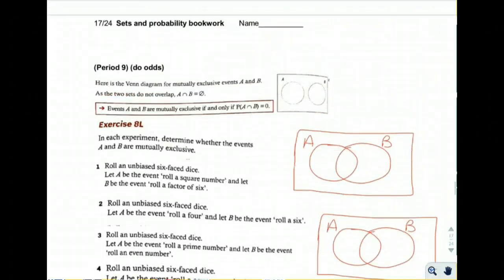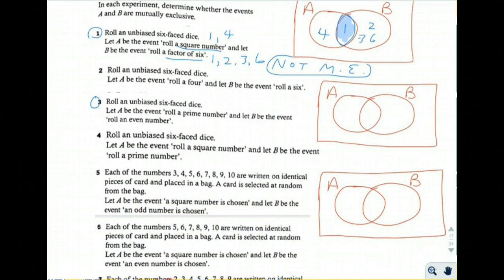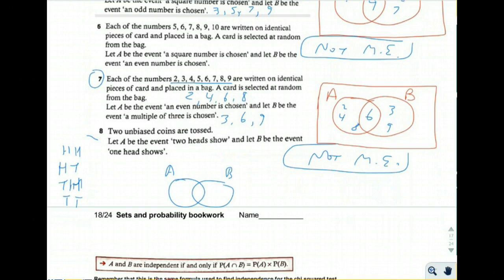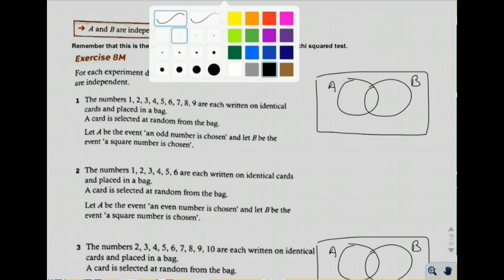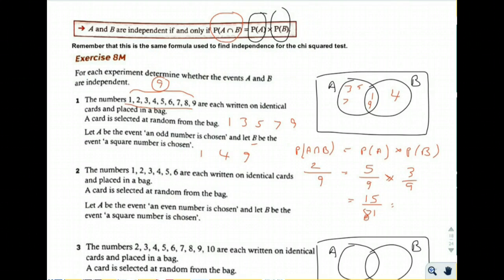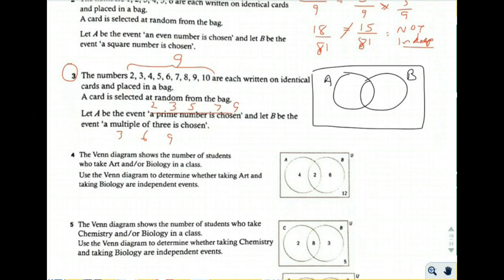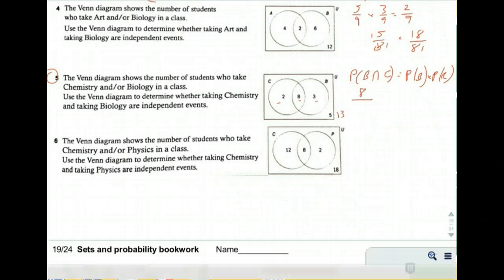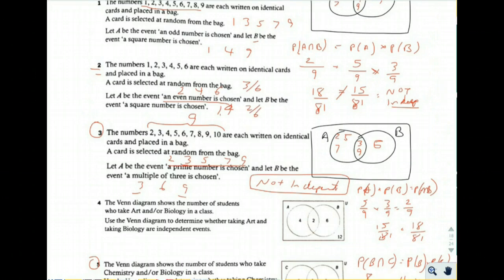MS SL 12 sets and probability p17-18